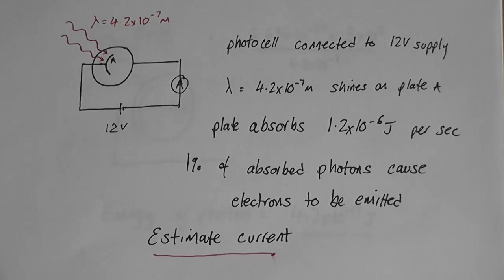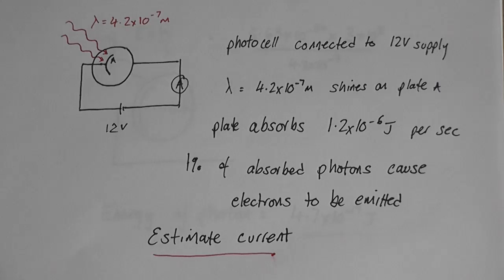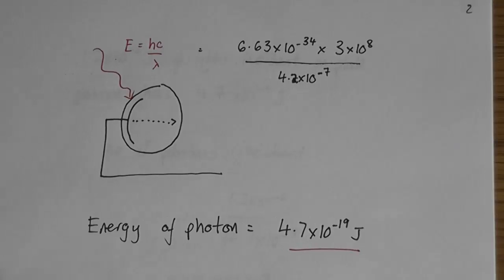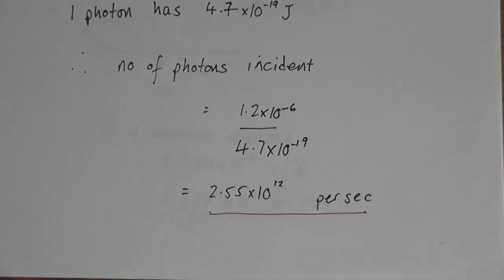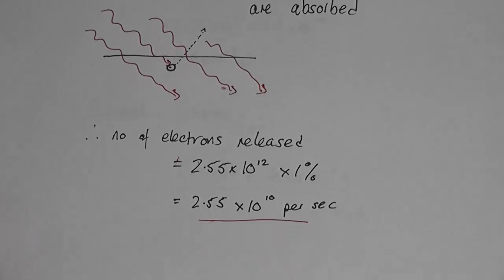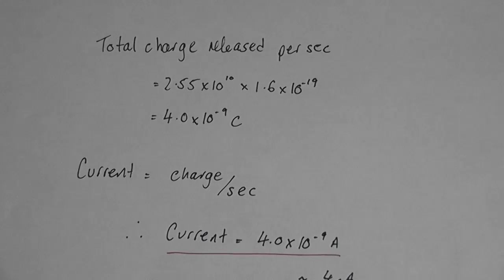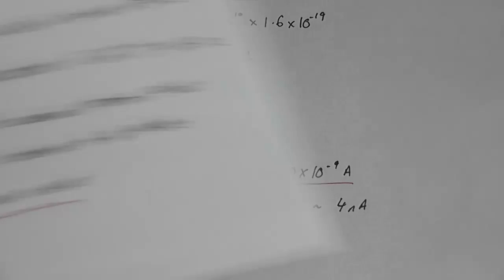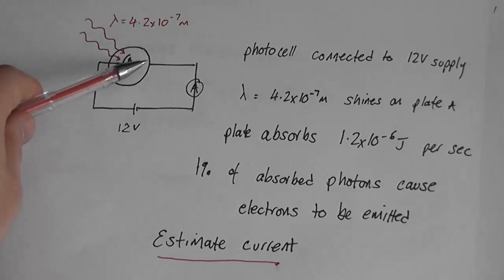G482 Jun 2011 Q4(c).MP4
Solution to June 2011 - Electrons Photons Waves - 4(c)